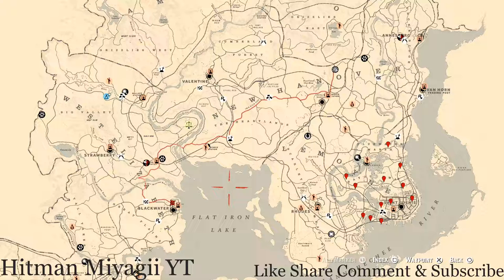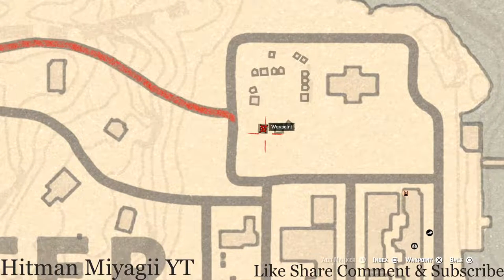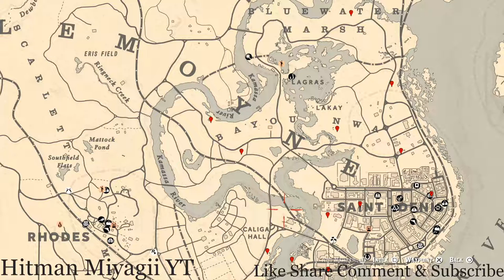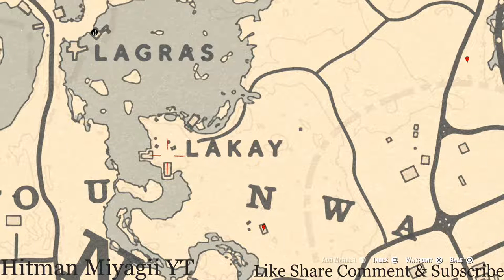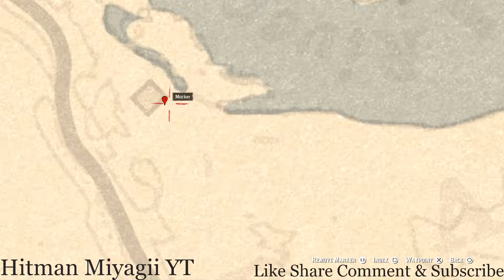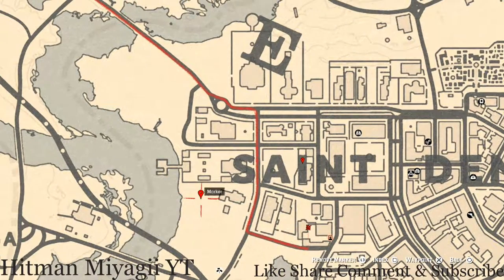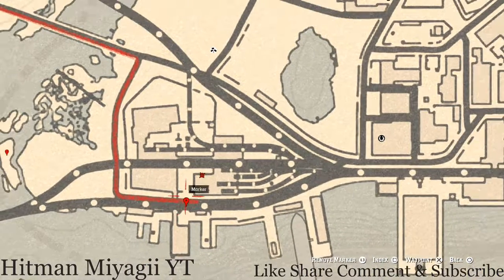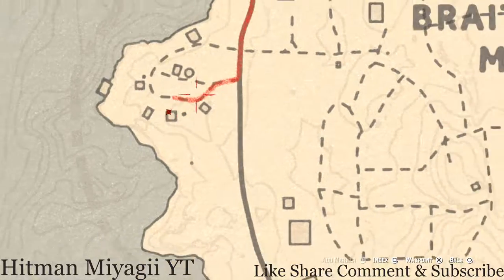Red Dead Online Daily Cycle Update For Dec.1st 7pm EST until Dec.2nd 7pm EST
The next cycles for Dec.1st 7pm EST until Dec.2nd 7pm EST are..